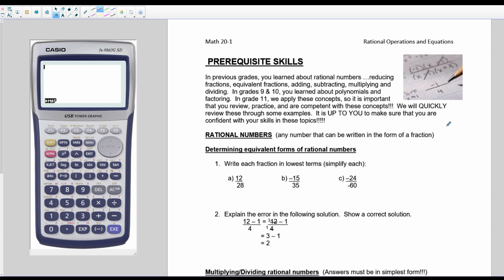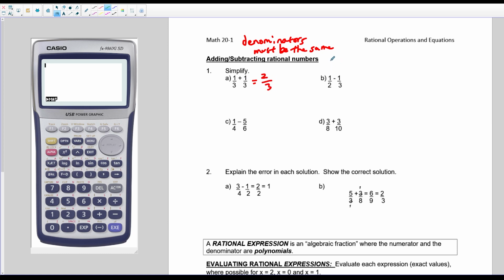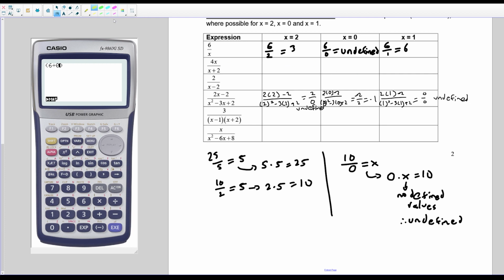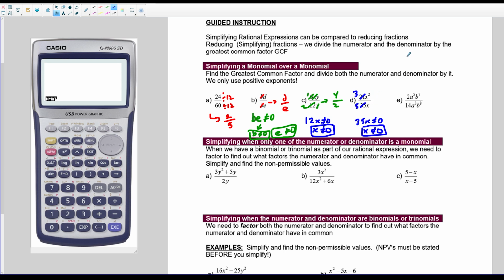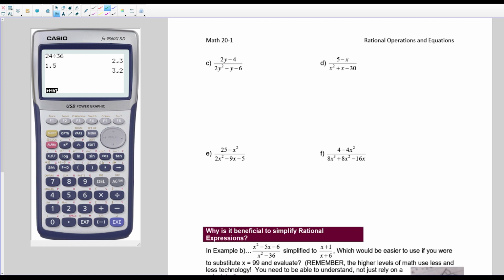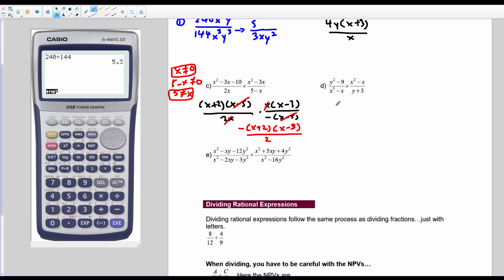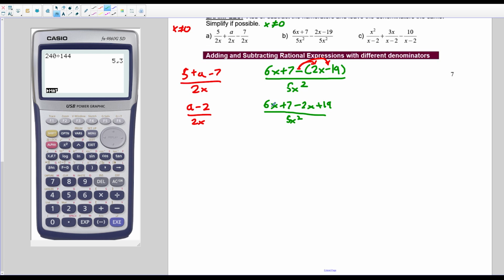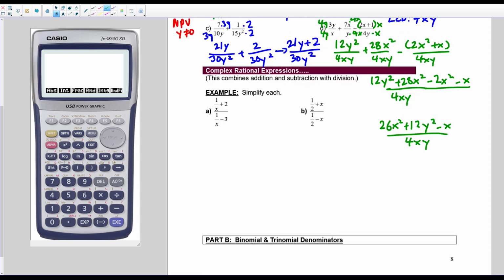Math 20-1: AN4/AN5 Rational Expressions Part One